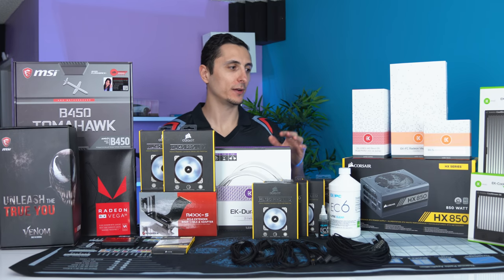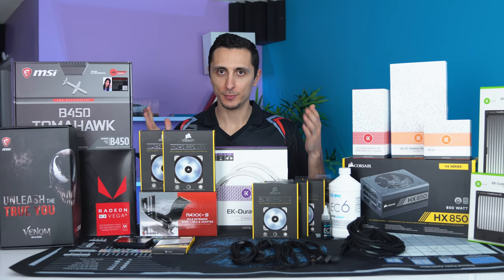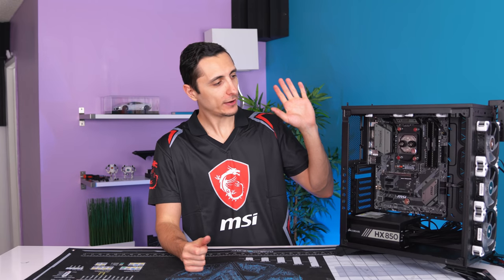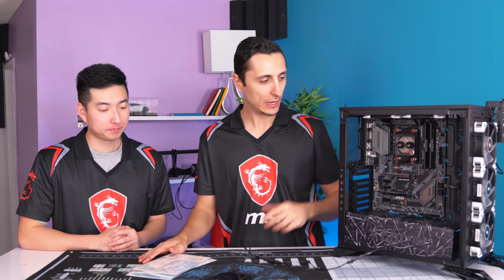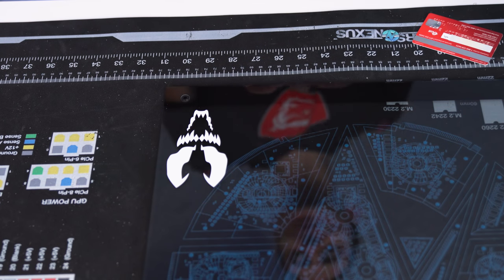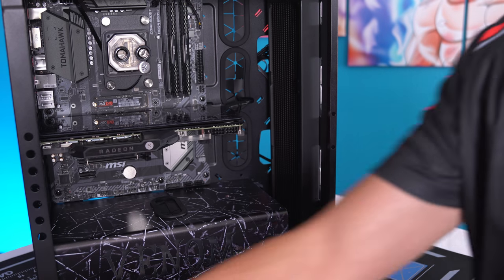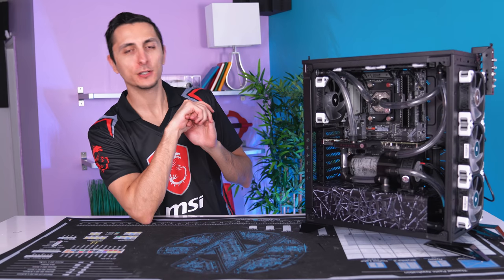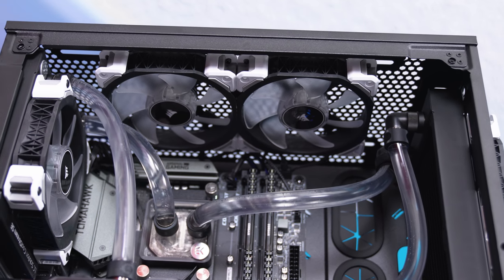Building A Venom Gaming PC - Setup Makeover Season 2 (EP 1)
Welcome to Season 2 of Setup Makeover: Venom Edition!
►PC Parts (US)◄
R7 2700X
MSI B450 Tomahawk
HyperX 16GB Ram 3000Mhz
MSI RX VEGA 56
Corsair HX850 PSU
Corsair ML120MM
Corsair Spec OMEGA RGB
►PC Parts (UK)◄
R7 2700X
MSI B450 Tomahawk
Corsair HX850 PSU
Corsair ML120MM
►PC Parts (CA)◄
R7 2700X
MSI B450 Tomahawk
Corsair HX850 PSU
Corsair ML120MM